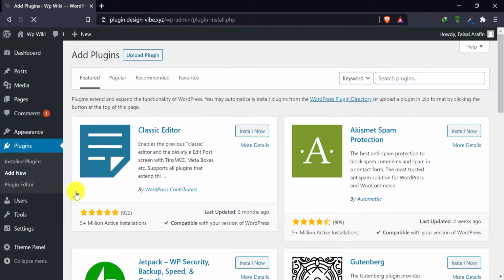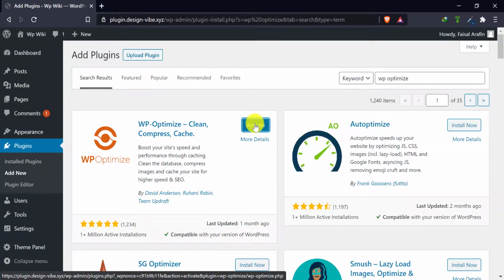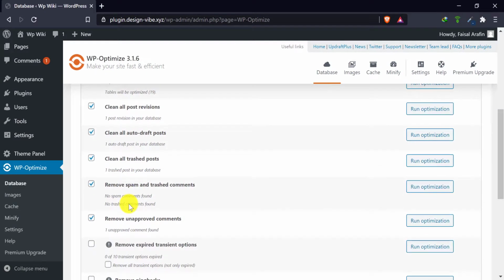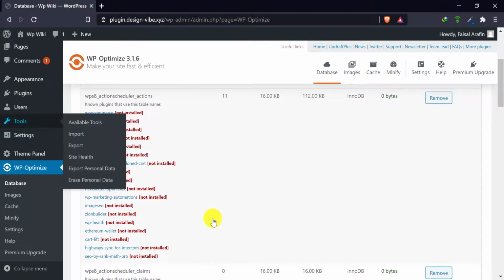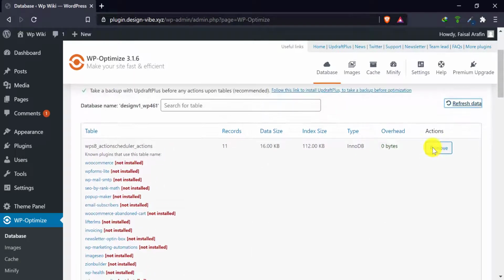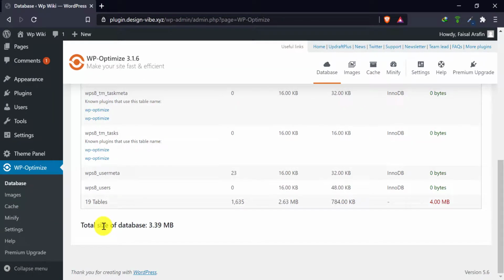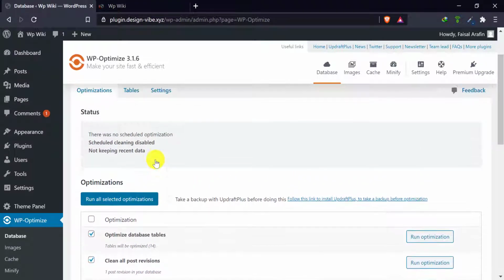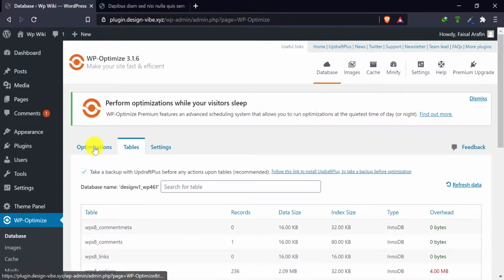🧹 Clean Unused Database Tables From Your Wordpress Site 2021 🔥 WP-Optimize Database Cleanup 🔥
🧹 Clean Unused Database Tables From Your Wordpress Site.

 WP-Optimize Database Cleanup.

What WP Optimize says on Wordpress.org-

CLEANS THE DATABASE
Your WordPress database stores everything that you need for your website – plus many things that you don’t. WP-Optimize clears out all of this unnecessary data, cleans up your tables and even retrieves space lost to data fragmentation.

Mobile-friendly and incredibly simple to use, it:

Removes all unnecessary data (e.g. trashed/unapproved/spam comments, stale data) plus pingbacks, trackbacks and expired transient options
Compacts/de-fragment MySQL tables with a button-press
Detailed control of which optimizations you wish to carry out
Carries out automatic weekly (or otherwise) clean-ups
Retains a set number of weeks’ data during clean-ups
Performs optimizations without the need for running manual queries
Automatically trigger a pre-optimize backup via UpdraftPlus
Show database statistics and potential savings

The tables in MySQL (the database that WordPress uses) will, over time, become inefficient as data is added, removed, moved around. Asking MySQL to optimize its tables every now and again will keep your site running as fast as possible. It won’t happen by itself.
Every-time you save a new post or pages, WordPress creates a revision of that post or page. If you edit a post 6 times you might have 5 copy of that post as revisions. This quickly adds lots of rarely-used data to your database tables, making them unnecessarily bloated, and slower to access.
There might be thousands of spam and un-approved comments in your comments table, WP-Optimize can clean and remove those in a single click.
WP-Optimize reports which database tables have overhead and wasted spaces also it allows you to shrink and get rid of those wasted spaces.
Automatically cleans your database every week and respects the “Keep last [selected number] weeks data” option.